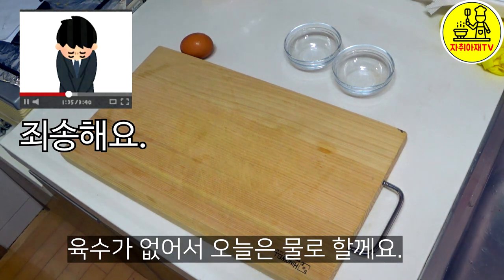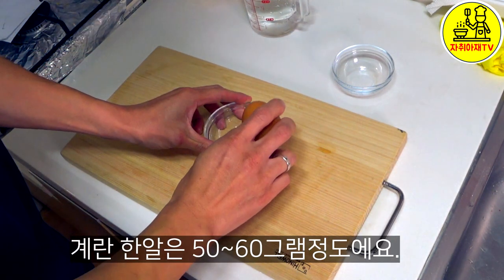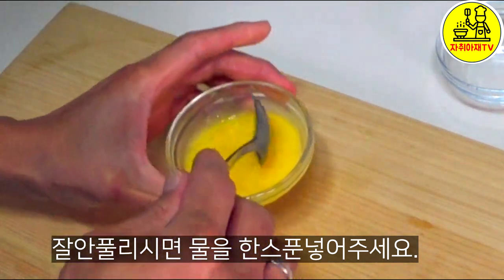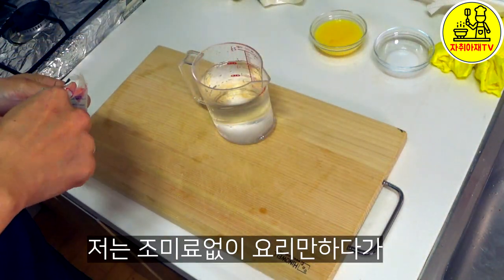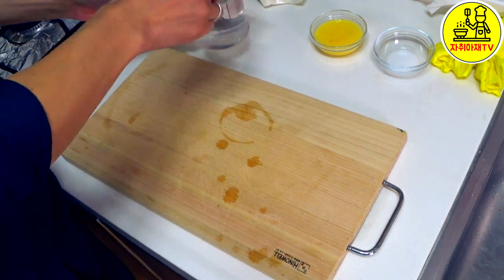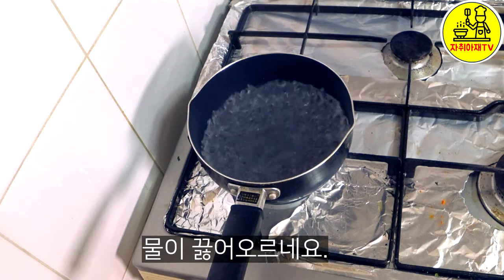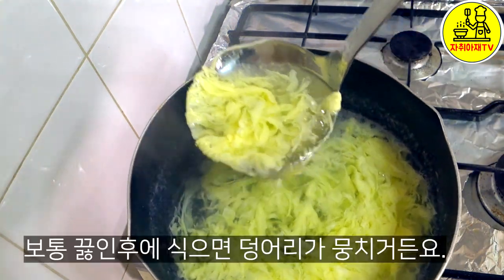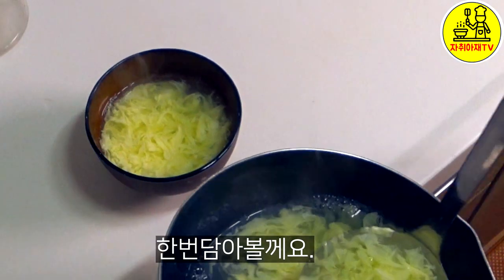계란탕 계란국에 계란을 푸는방법 꿀팁 / How to Make the Best Egg Drop Soup - Silky & Flaky, not Lumpy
오늘은 계란국이나 계란탕에 계란푸는 법에 대해서 영상을 남겨 보았습니다. 잘 보시고 도움이 되셨으면 하네요.  복음밥 하셔서 같이 드셔도 좋아요.
Today I made a video showing how to make nicely loosening egg drop soup - not lumpy.  I will show one tip for doing it.  You got to do it very secretly, quietly, and quickly.^^

쉐프나이프

영상제작을 위해 쿠팡파트너스를 하고있으며 소정의수수료를 받고있습니다.
참고용으로 알고계시면 될것같네요.

자취아재후원계좌 카카오뱅크 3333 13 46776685 (자취아재)

요리, 맛집, 정보 등 푸드크리에이터로 활동하고있습니다.  요리노하우, 요리의 기초 , 한식, 중식, 일식, 제과, 제빵 등을 이야기합니다.
Thank you for visiting my YouTube channel, Jachi Ajae.  I am a food creator who shares helpful information and tips about cooking, restaurants, and many food related subjects.  In this YouTube channel, most of the videos talk about How-to-cook of Jachi Ajae(myself), basic cooking skills, Korean, Chinese, and Japanese cooking and food, and pastry.

즐거운 하루되세요!